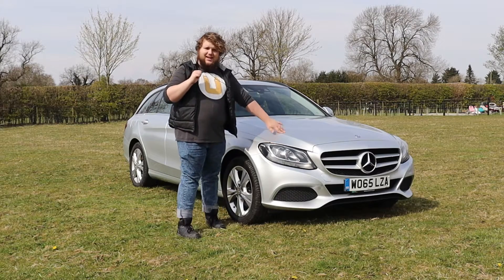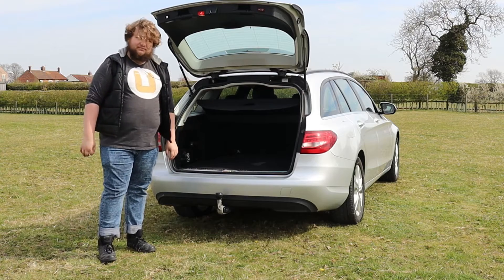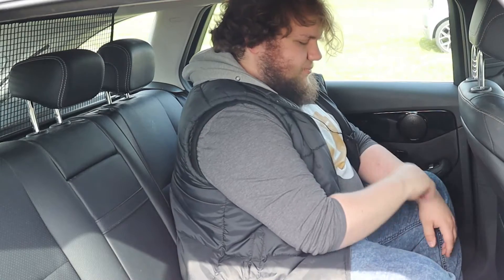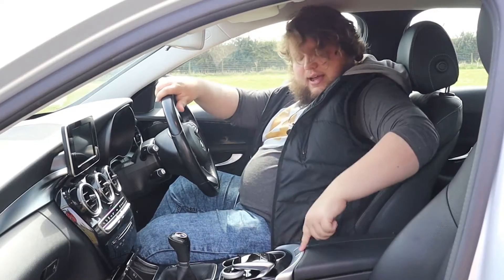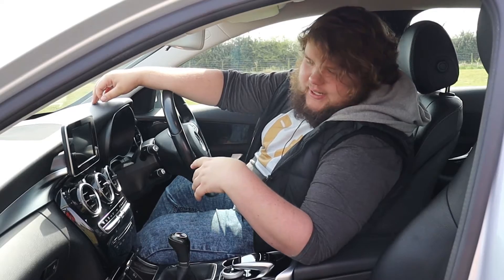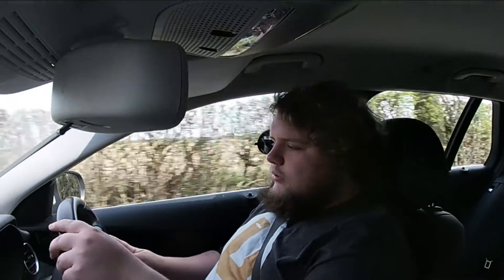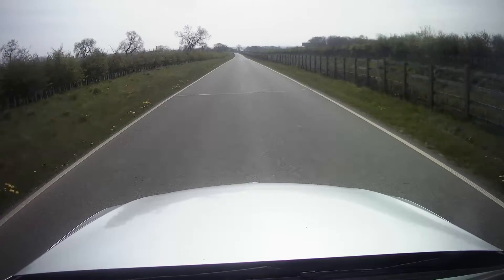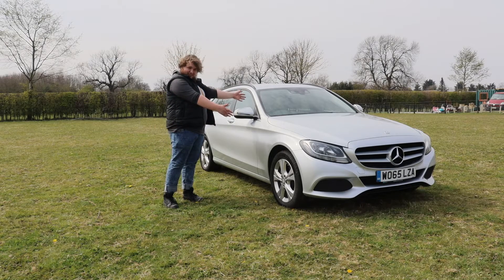Mercedes Benz C Class Estate Manual Review | A Tasteful Daily Driver?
This week on Buckle Up we have come across the most elite car we can think of, a manual estate version of the Mercedes Benz C Class. Most enthusiasts will tell you at length how a stick shift is more engaging and rewarding to drive, and they will also lament the ever decreasing presence of Estates on the roads as they are shunned by normal drivers for SUVs and Crossovers, and do you know what? We agree with them. So lets find out if the Merc can be everything we (and all the other elite enthusiasts) hope it can be.